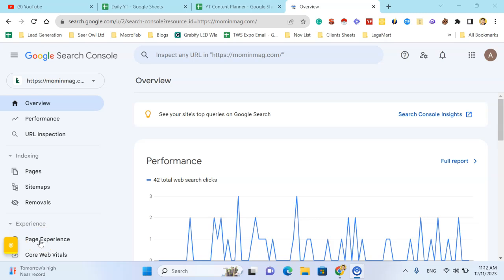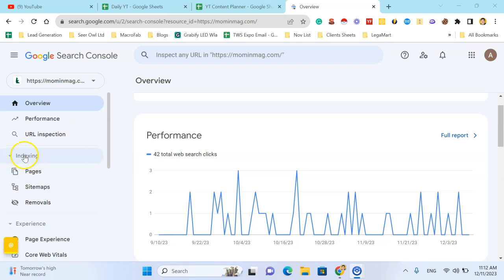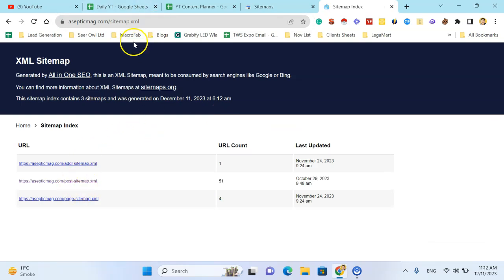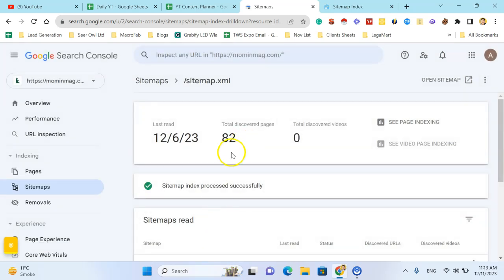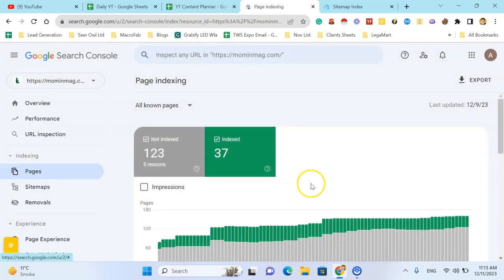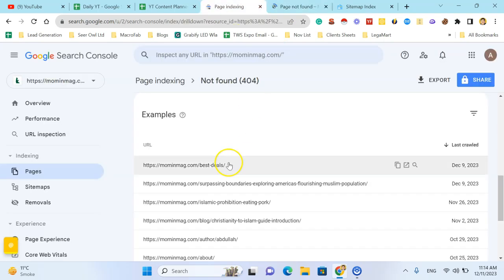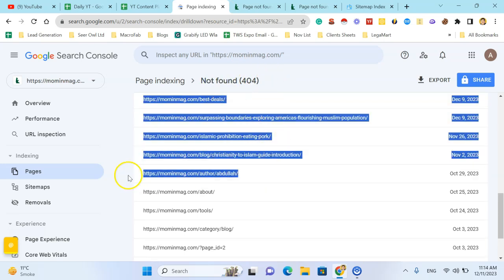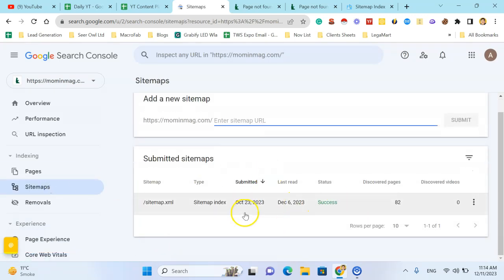How to Configure Sitemap in Google Search Console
This step-by-step tutorial guides viewers through the process of configuring a sitemap in Google Search Console. By understanding how to submit and manage sitemaps, users can ensure that Google effectively crawls and indexes their website, which is crucial for SEO performance. The video covers everything from creating a sitemap to troubleshooting common issues, making it a comprehensive guide for anyone looking to enhance their website's visibility in search results.

Key Benefits:

• Improved Website Indexing: Learn how to efficiently submit your website's sitemap to Google, ensuring that all your pages are crawled and indexed properly.
• Enhanced SEO Performance: Proper sitemap configuration can lead to better search engine rankings as it helps Google understand the structure and content of your site.
• Practical Troubleshooting Tips: Gain insights into common issues related to sitemap submission and how to resolve them, saving time and reducing frustration.
• No Technical Expertise Required: The tutorial is designed for all skill levels, making it accessible even for those with little to no technical background.
• Regular Monitoring and Maintenance: Understand how to monitor your sitemap's status and performance in Google Search Console, helping you maintain an SEO-friendly website.
Target Audience:

This video is ideal for website owners, bloggers, digital marketers, and SEO professionals who want to enhance their technical SEO skills and ensure their websites are properly indexed by search engines.